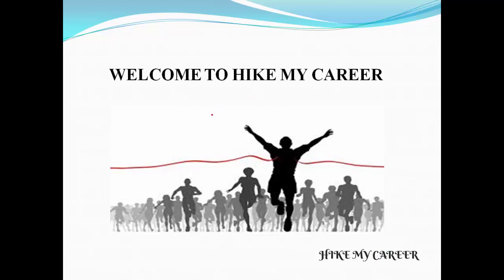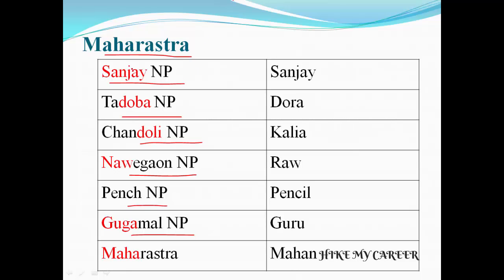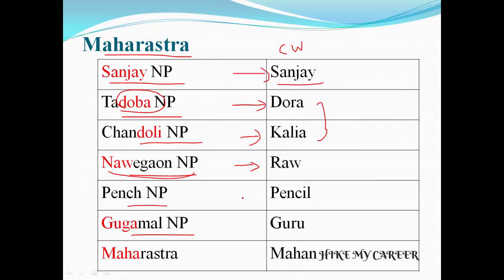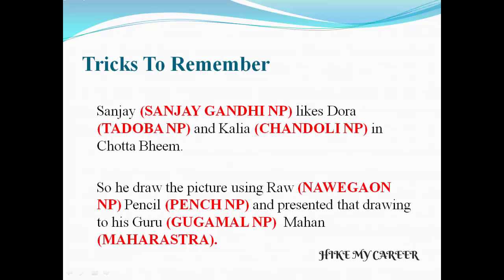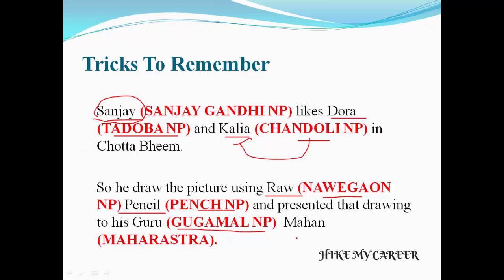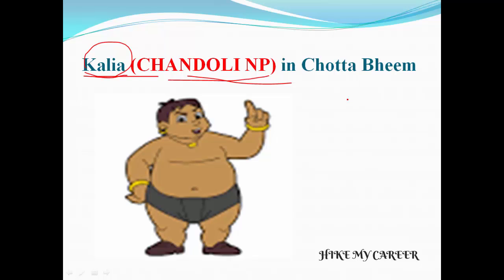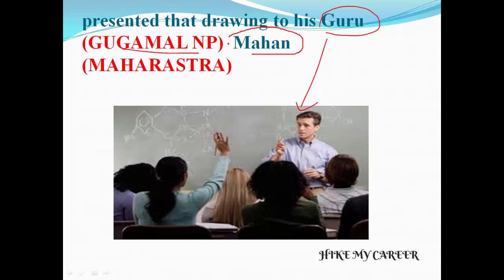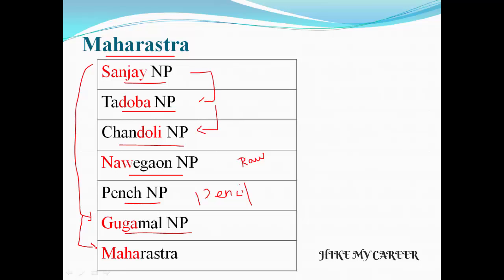Simple Tricks [English] to learn National Parks Of India Part 7 within 5 minutes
This video describes about simple tricks to learn National Parks of india.

This is very important for bank exam and government exam.